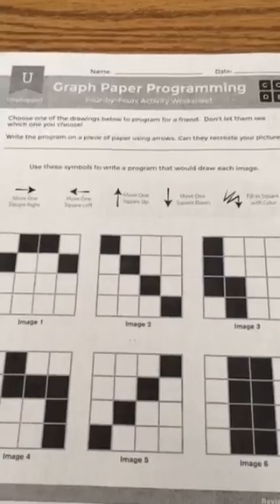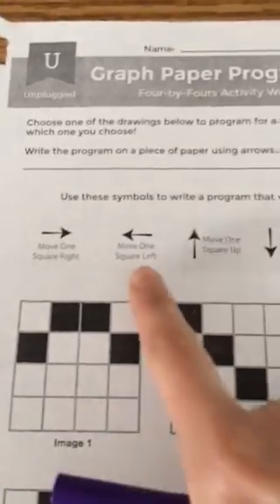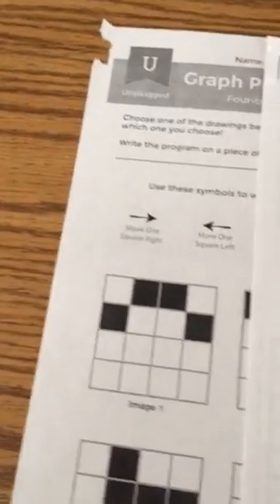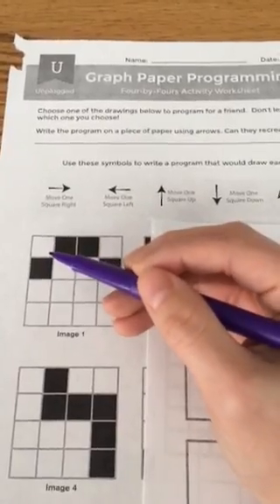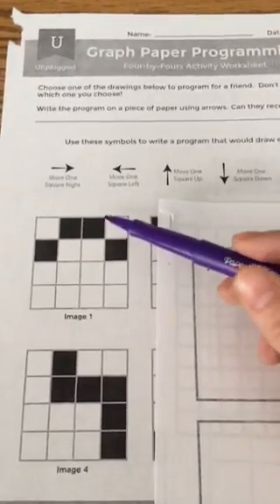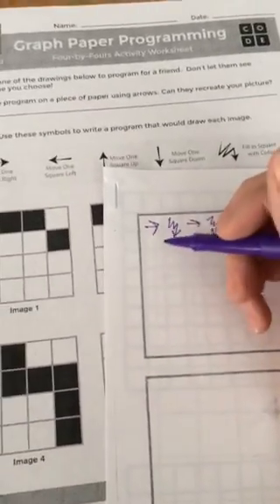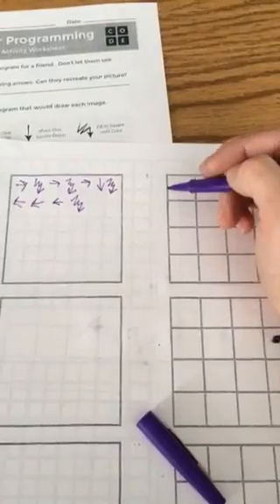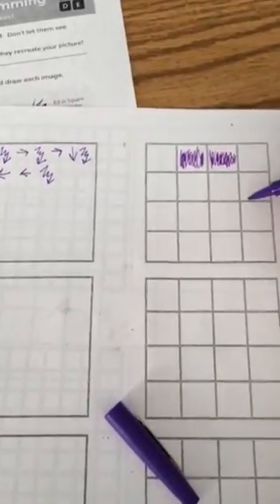Hour of Code - Graph Paper Coding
Learn how to code unplugged